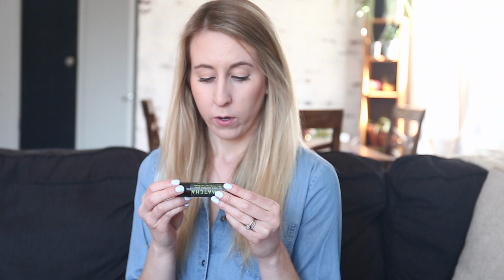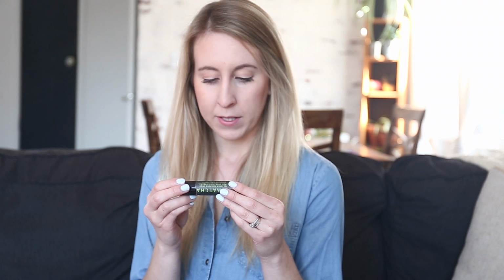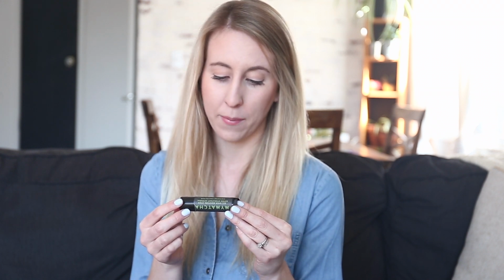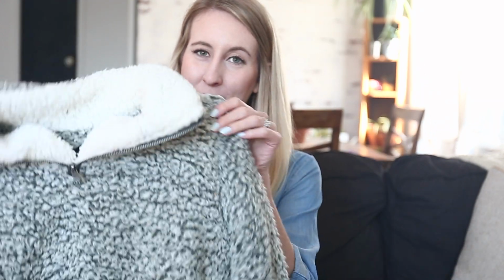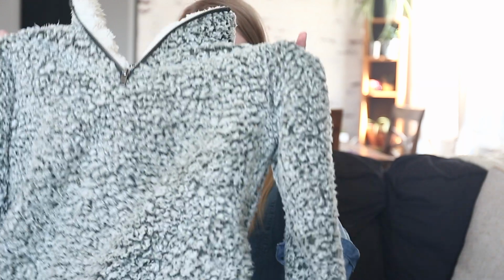MARCH FAVORITES 2019 // NON-TOXIC AND NATURAL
My favorites during the month of march - beauty/skincare, fashion, media/entertainment, oils, more!! These are the products that I have been using and loving March 2019! Most of these are organic or natural ingredients!

Buddha Bowl Recipe:
Roast sweet Potatoes: Peel and chop into small pieces. Coat with olive oil, paprika, salt and pepper. Cook at 400 until soft (about 30 minutes).
Roast Chickpeas: Coat chickpeas with olive oils, and cumin. Cook at 400 until slightly crispy, about
15-20 minutes.

Put large handful of spinach in a bowl, add roasted sweet potatoes and chickpea. Top with cilantro, siracha mayo, nuts, etc.

Protein Ball Recipe:
In a sauce pan on medium heat, melt 1 cup natural (no sugar added) peanut butter,  add 1/4 cup honey, 1 tsp vanilla. Once mized & smooth, add 1/4 cup chia seeds, 1/4 flaxseeds, and oats until you achieve a thick consistency that can be rolled in balls. Roll and store in the fridge! Sometimes I melt dark chocolate tips and glaze overtop.